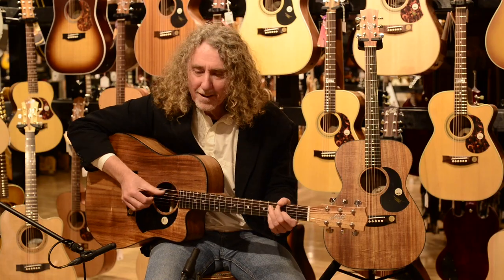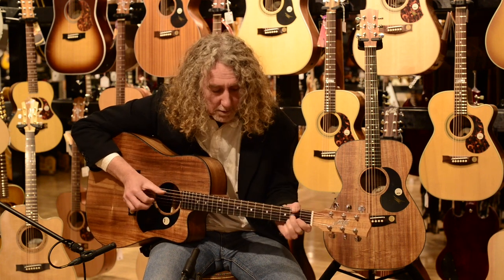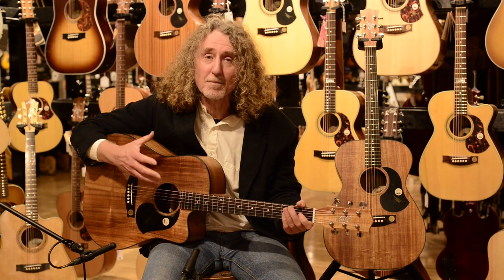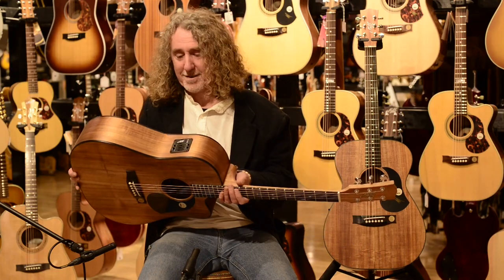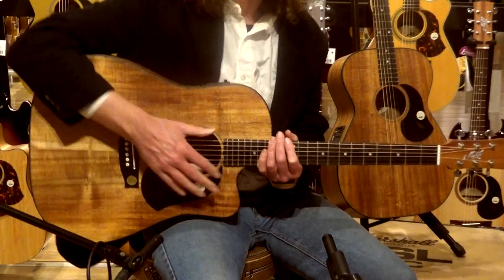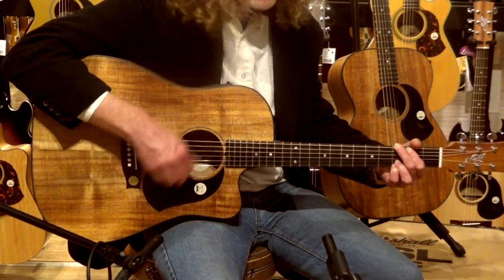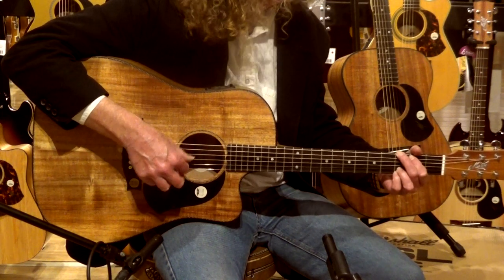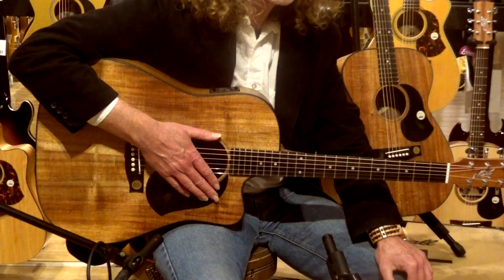Steve Romig demonstrates the Maton EBW70C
Steve Romig demo's the EBW70C Maton. Superbly built with exquisite Australian Black Wood.